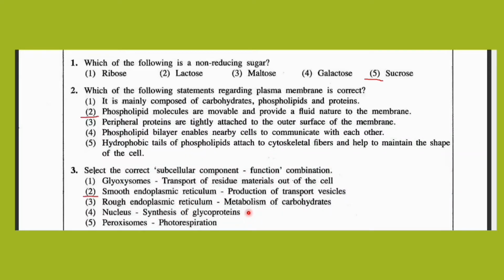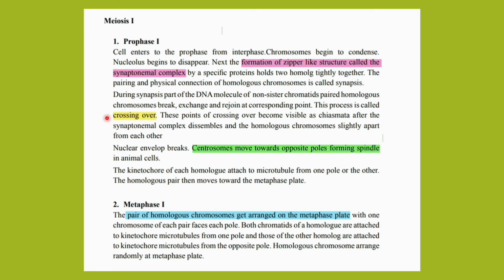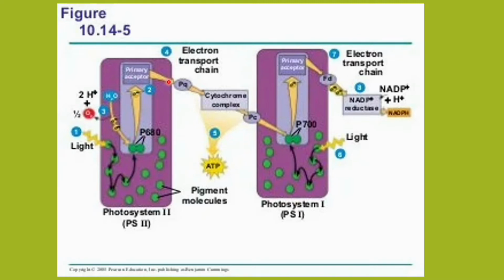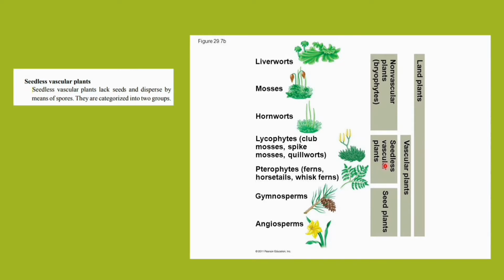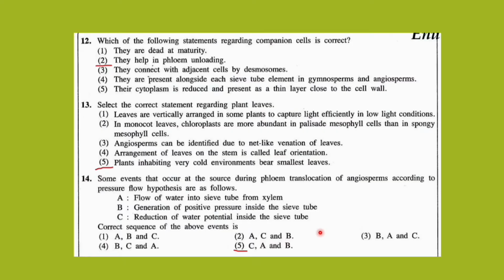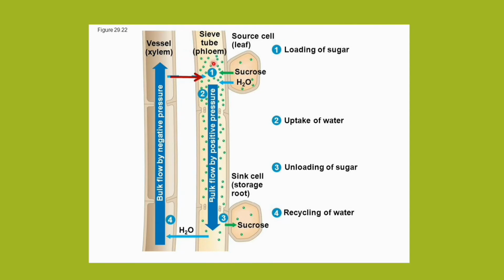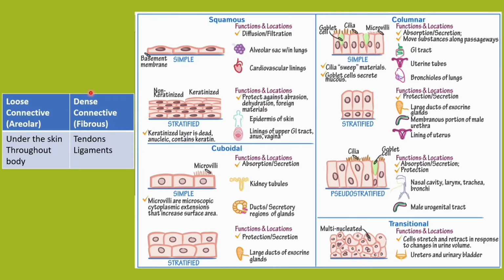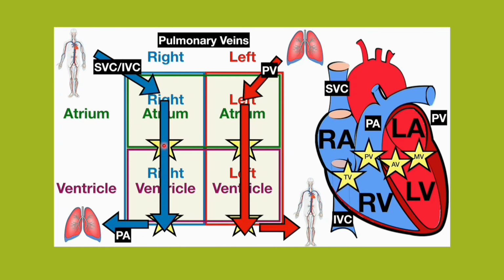2021(2022) A Level Biology~MCQ Paper discussion~English Medium | Part 1